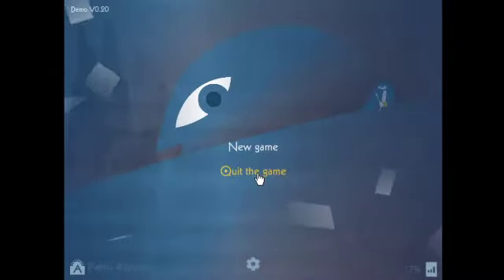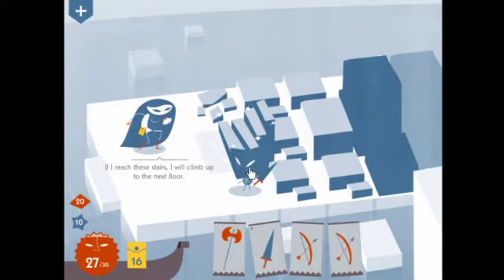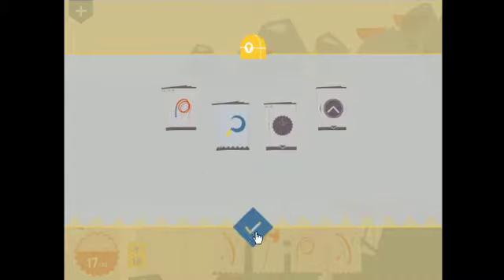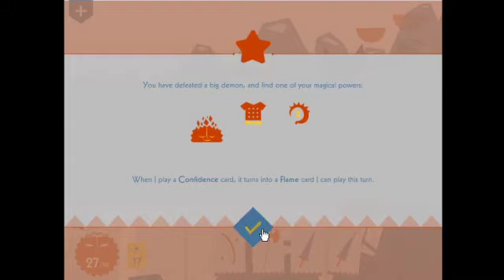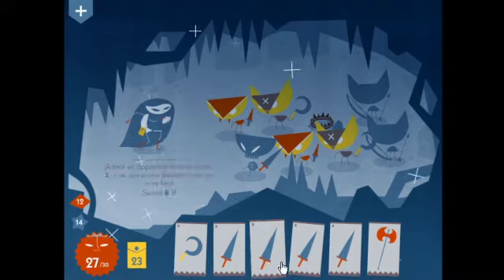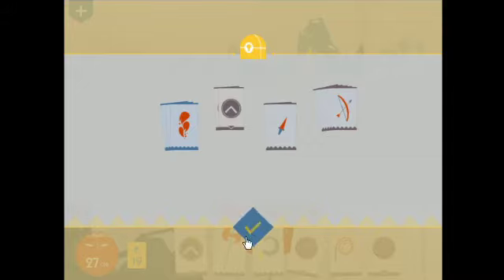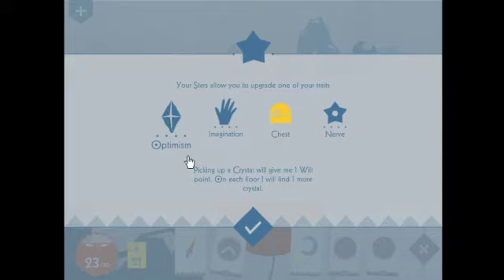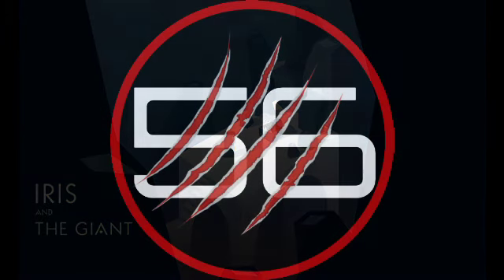Iris and the Giant Demo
Sorry for the potato quality, my laptop has been having some issues as of late. If you enjoyed this please do check out the full game as I was an idiot and didn't realise that it has been out for a while!